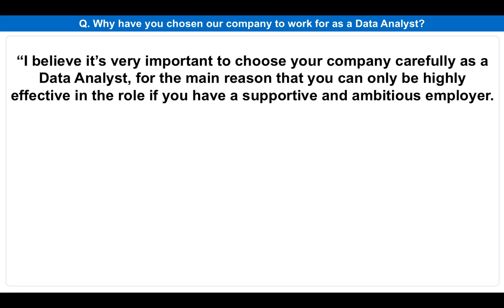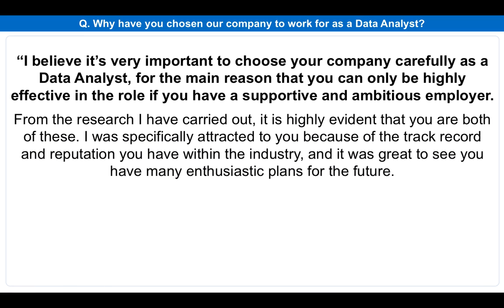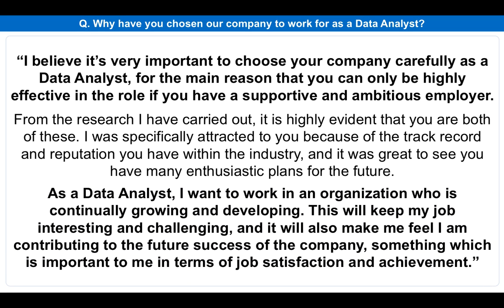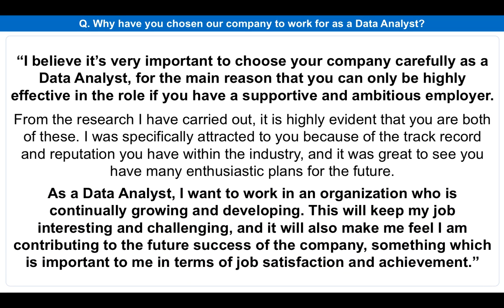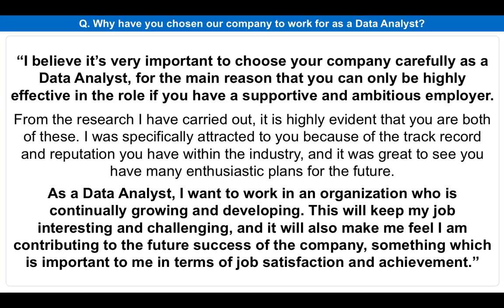5 DATA ANALYST Interview Questions and TOP SCORING Answers!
Get my 25 Data Analyst interview questions and answers guide:
Richard McMunn teaches you how to prepare for, and pass, a Data Analyst job with any company. It does not matter whether you are applying to become a Data Analyst with Bloomberg, BAE Systems, BP, Kubrick, or the NHS, the sample interview questions and answers contained within this interview tips video tutorial are guaranteed to put you ahead of the other candidates. They will also serve to impress the hiring manager, recruiting manager and interviewer. This video is suitable for people wanting to become either a Data Analyst, an IT Data Analyst, a Junior Data Analyst, a Finance/Financial Data Analyst, or a Business Data Analyst.

During your preparation for a Data Analyst job interview, make sure you structure your answers around the job description and the person specification. This is guaranteed to help you score very highly for each question.

Richard will also tackle questions such as questions to ask in a Data Analyst interview, how to prepare for a Data Analyst interview and also what it takes to become a Data Analyst.

EXAMPLE DATA ANALYST INTERVIEW QUESTIONS
Q1. Introduce yourself and tell me why you are a good fit for our organization?
Q2. What are the most important skills of a Data Analyst?
Q3. How will you contribute to our company as a Data Analyst?
Q4. Why have you chosen our company to work for as a Data Analyst?
Q5. How do you deal with pressure at work?
Q6. Prove to us that you are capable of multitasking?
Q7. What do you expect to be doing on a daily basis?
Q8. What’s the difference between Waterfall and Agile methodologies?
Q9. What are your limiting characteristics?
Q10. Tell me about a time when you missed a deadline?
Q11. Give an example of when you asked for help with a task?
Q12. There are five people sat in a room and each chooses, at random, a number from 1 to 10. What is the probability that two or more people have exactly the same number?
Q13. Describe the most challenging project you have worked on and why?
Q14. Which financial statements would you need to look at to in order to assist you in estimating our company's performance?
Q15. As our Data Analyst, how would you approach risk when analyzing data or information?
Q16. How would you begin a newly assigned Data Analysis project?
Q17. In your opinion, what’s the best invention and why?
Q18. What’s the most difficult data analysis you’ve ever had to perform?
Q19. Is working late a good or bad thing?
Q20. How would you ensure a Data Analysis project is delivered on time?
Q21. Where do you see yourself in 5 years’ time?
Q22. Why should we hire you?
Q23. What’s your biggest weakness?
Q24. What are your salary expectations in the role of Data Analyst?
Q25. That’s the end of your Data Analyst interview. Do you have any questions for the panel?